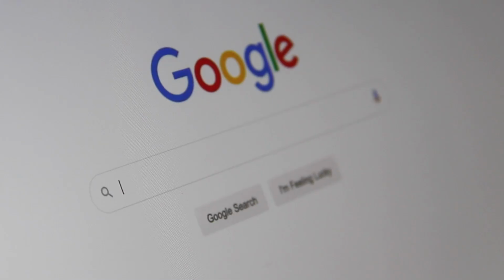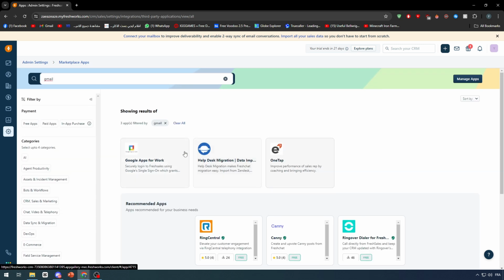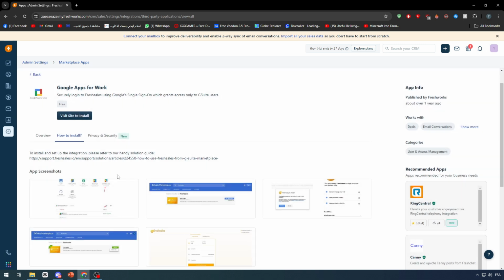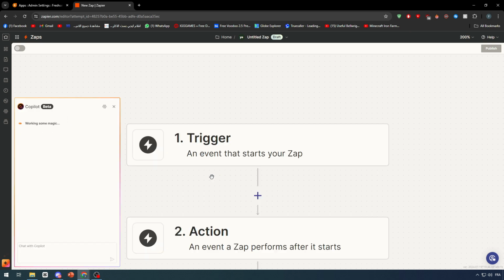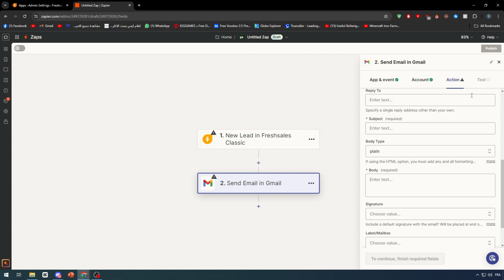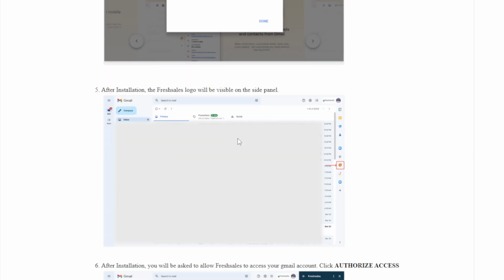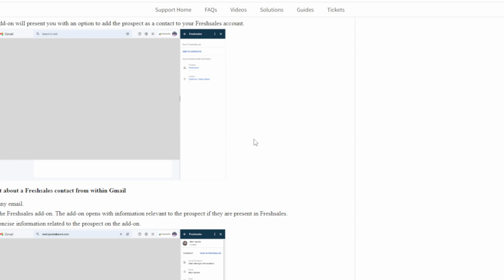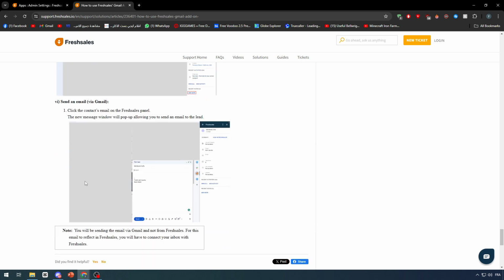How To Connect Freshsales To Gmail ! (Full Tutorial)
Today we talk about connect freshsales to gmail,freshsales,freshsales crm,freshsales tutorial